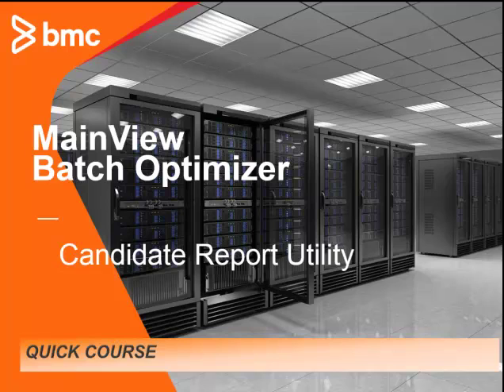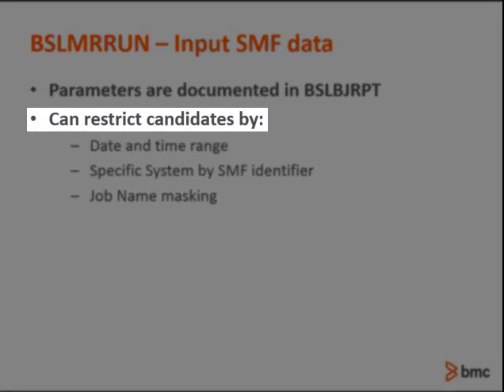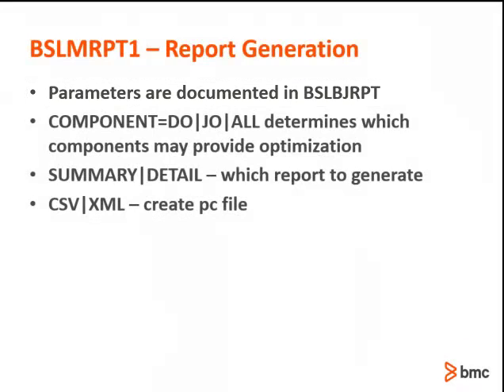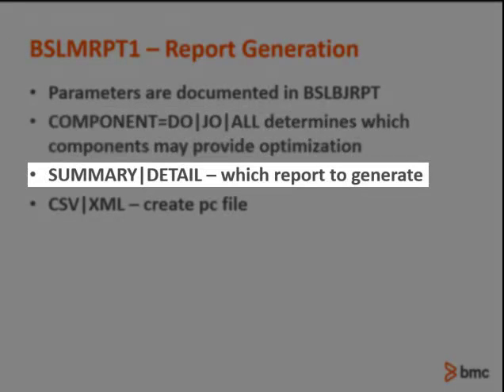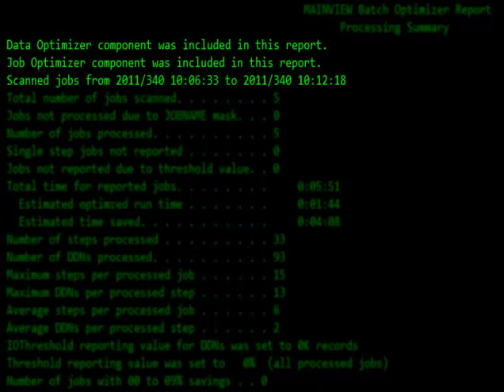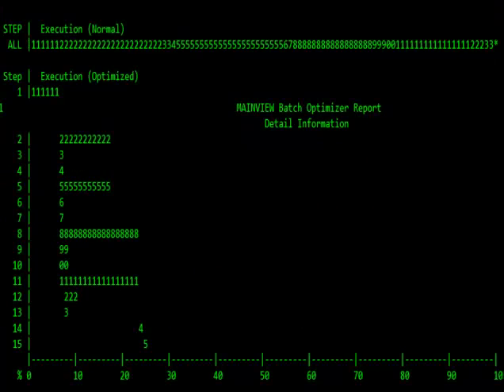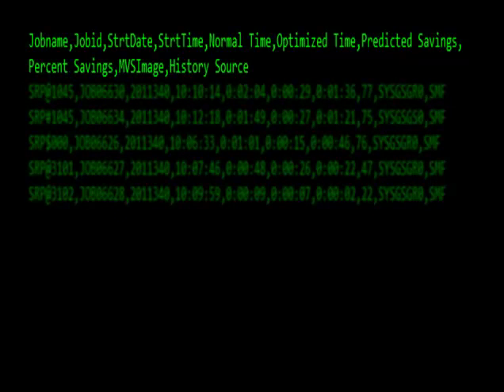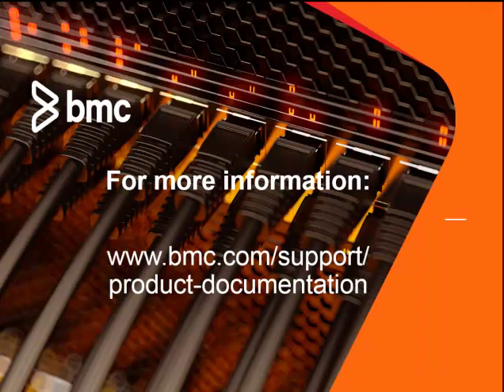MainView Batch Optimizer - Candidate report utility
Learn more about the Candidate Report Utility.